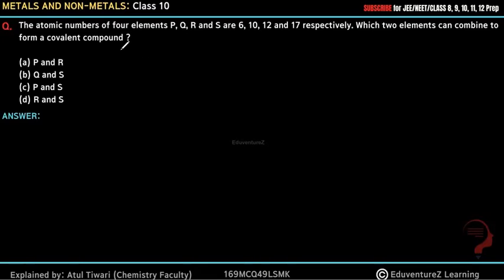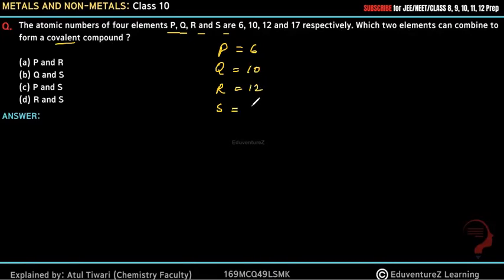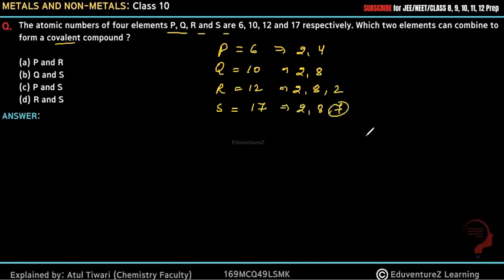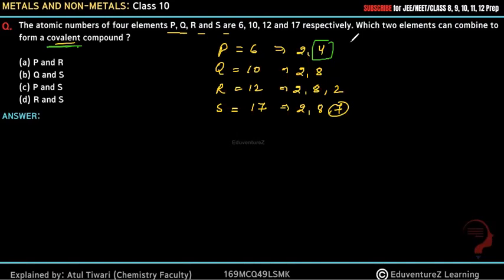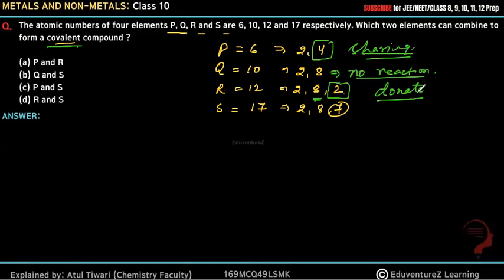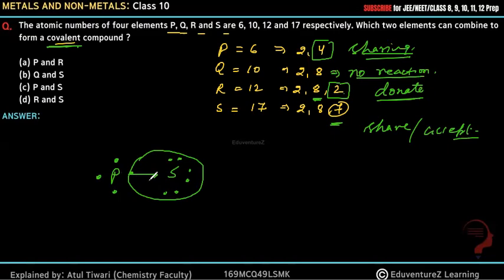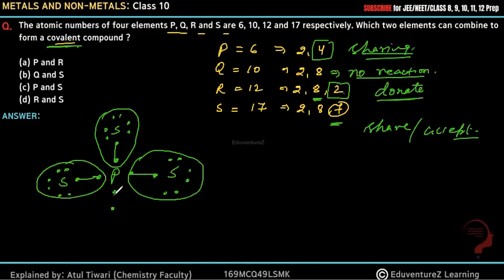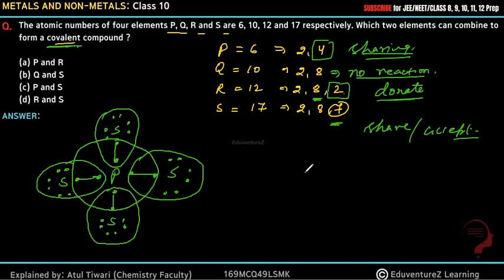The atomic numbers of four elements P, Q, R and S are 6, 10, 12 and 17 respectively. Which two eleme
The atomic numbers of four elements P, Q, R and S are 6, 10, 12 and 17 respectively. Which two elements can combine to form a covalent compound ?
(a) P and R (b) Q and S (c) P and S (d) R and S

Elements are classified as metals and non-metals based on different properties. The properties of metals and non-metals are given in the form of table below-
Metals Non-metals
Metals are lustrous, that is, they have a property to shine.
They are not lustrous, that is, they do not have shining surface. except, graphite and iodine
All metals exist as solids except mercury which is liquid at room temperature.
They are generally soft, except diamond.
They can be drawn into wires, this is known as Ductility.
They are non-ductile.
Metals can be converted into sheets, this is known as Malleability, except mercury
They are non-malleable
They are good conductors of electricity and heat. Except Lead and mercury.
They are poor conductors of electricity and heat. Exception-graphite is good conductor of electricity
They have high density and high melting point. Exception-sodium and potassium have low melting points
They have low density compared to metals and low melting point except Diamond which has high melting point
Metals react with air or oxygen to form metal oxide.
For Example, Copper reacts with oxygen to form copper oxide.
Chemical Properties of Non-metals
Non-metals reacts with oxygen to form non-metal oxide.
Reactivity Series
The series in which metals are arranged in the decreasing order of reactivity, it is known as Reactivity Series.
Ionic Compounds
Compounds formed due to the transfer of electrons from a metal to a non-metal are known as Ionic Compounds.
Covalent Bond
Bond formed by sharing of electrons between the two atoms. They share their valence electrons to gain stability.
Properties of Ionic Compounds
They are generally hard and solid.
They have a high melting and boiling point.
They are soluble in water but insoluble in inorganic solvents such as ether etc.
They are conductors of electricity in molten and solution state.
Occurrence of Metals
Elements or compounds which occurs naturally in earth crust are known as Minerals. Minerals from which pure metals can be extracted are known as Mineral Ores.
Extraction of pure metals from its ores/steps for extraction of metals from its ore
The first step is enrichment of the ore.
Second step includes extraction of metals
Third steps involve refining of metal
Gangue - Ores contain different impurities in it such as sand, soil etc. These impurities are known as Gangue.
Extracting Metals which are low in activity series
Metals which are low in activity series are unreactive. The oxides of such metals can be reduced to metals by heating alone.
Extracting Metals in the middle of the Activity Series
These metals are moderately reactive. They exists as sulphides or carbonates in nature. Before reduction, metal sulphides and carbonates must be converted into metal oxides. Sulphide ores are converted into oxides by heating strongly in presence of excess air, this is known as Roasting. Carbonate ores are converted into oxides by heating in limited air.
Roasting
Calcination
Reduction-metal oxides can be reduced to metals using reducing agent such as such as Carbon.
Extracting metals towards the top of the activity series
The metals are highly reactive. They cannot be obtained by heating. For Example, Sodium, magnesium and calcium are obtained by the electrolysis of their molten chlorides.
Refining of Metals
Refining of impure metal is done using electrolytic refining. Impure copper is used as anode and strip of pure copper is used as Cathode. Acidified copper sulphate is used as electrolyte. When electric current is passed through this, impure metal from the anode gets deposited in the electrolyte solution, whereas pure metal from the electrolyte is deposited at cathode.
Deposition of insoluble residue formed from the dissolution of anode during commercial electrolysis. Corrosion Metals when exposed to moist air for a long period of time, they become corroded. This is known as Corrosion. Prevention of Corrosion Rusting of iron can be prevented by oiling, galvanizing, painting, greasing etc.To protect steel and iron from rusting, a thin layer of zinc are coated on them, this is known as Galvanization.
Alloy Mixture of two or more metals or metal and non-metal is known as Alloy. For Example, Brass is an alloy of copper and zinc.
Bronze in an alloy of copper and tin. Solder is an alloy of lead and tin. Amalgam is one metal is mercury. metals non metals class 10 vedantu,metals non metals class 10 notes,metals and non metals ncert class 10,